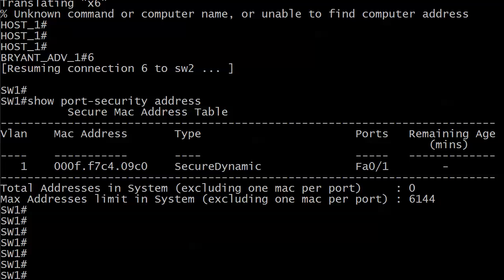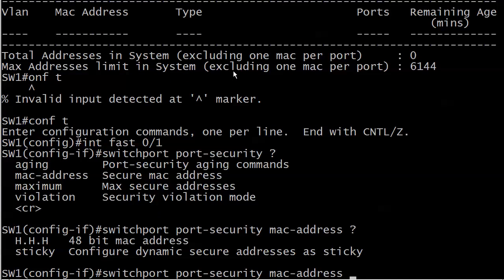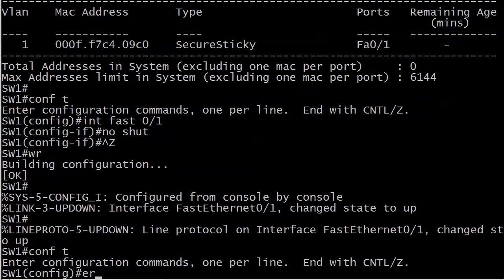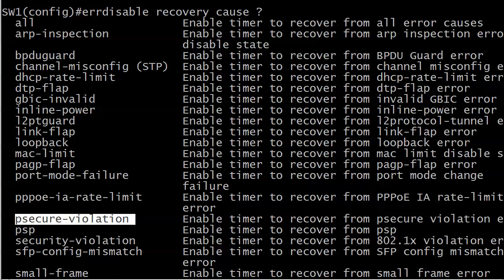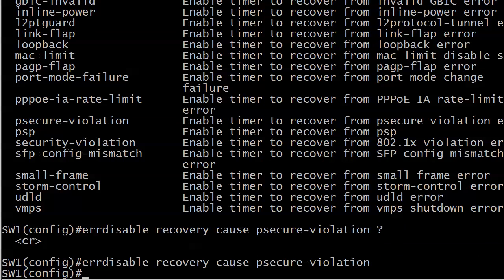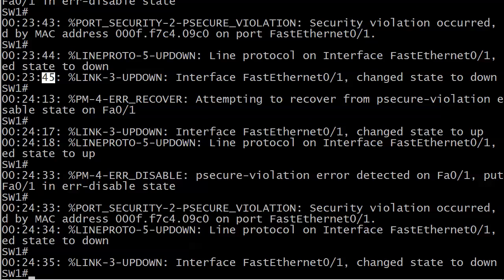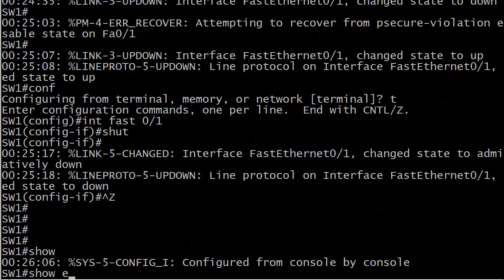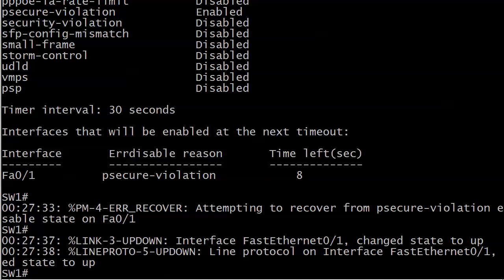180 Port Security Sticky And Errdisable Recovery